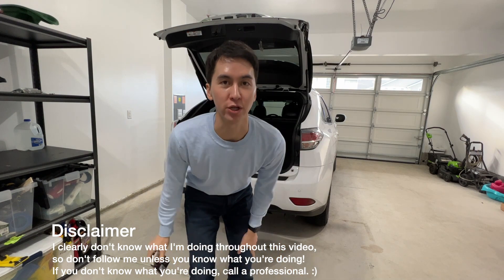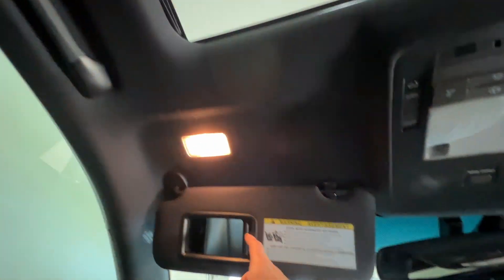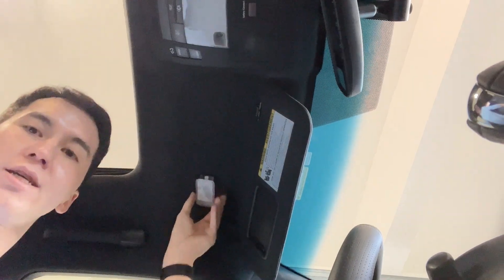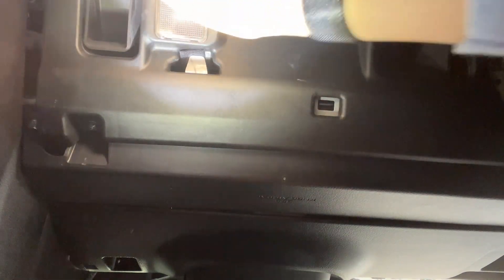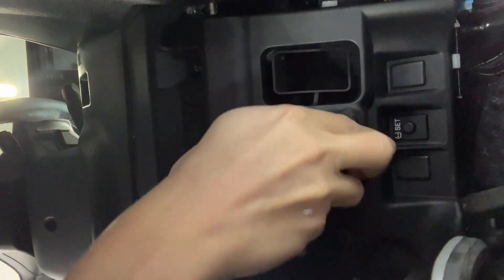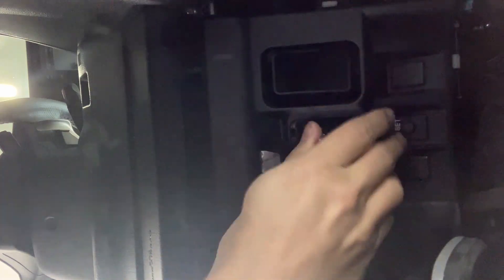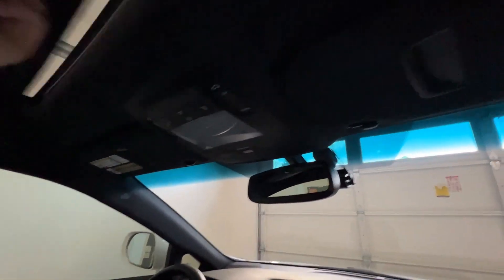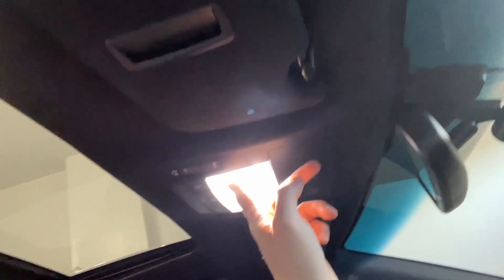How to Upgrade 3rd Gen (2010-2015) Lexus RX350 Interior Lights to LEDs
In this video, I upgrade my 2014 RX350 F-Sport's interior lighting to LEDs.  I don't upgrade the trunk LEDs in this video (as they require a different type of bulb) or the door LEDs (I've already upgraded them to Lexus logo LEDs).

➡️ Buy a similar (if not the same) trim removal kit to I have

Want Sheet Music to Some Popular Compositions/Arrangements?
🎼CharlieAlbright.com/store

Charlie Albright (찰리 박 올브라이트) holds any and all rights to the video and all content created therein (including audio and video).